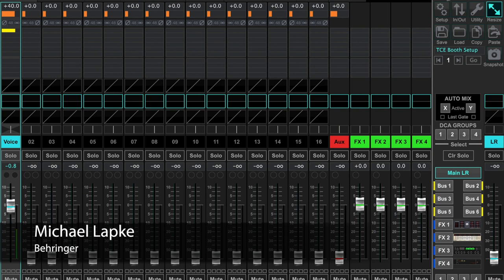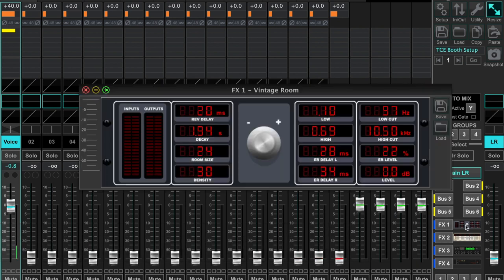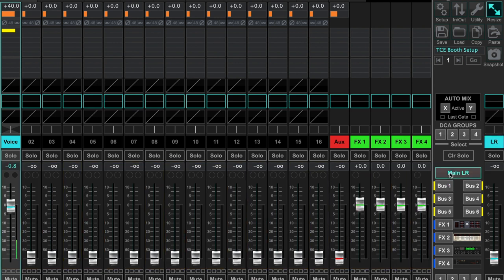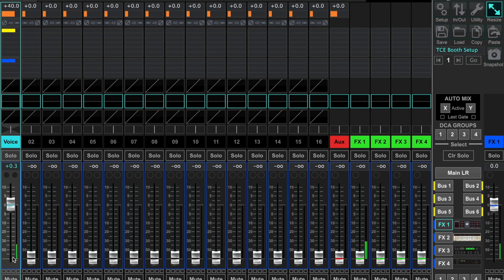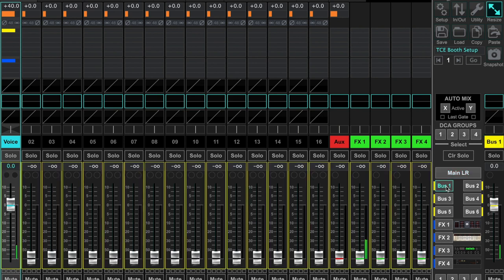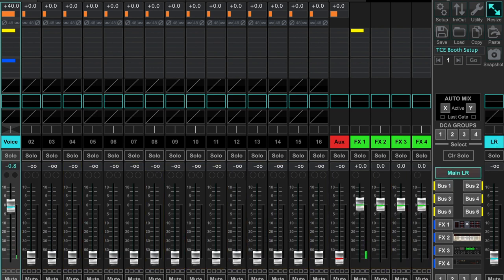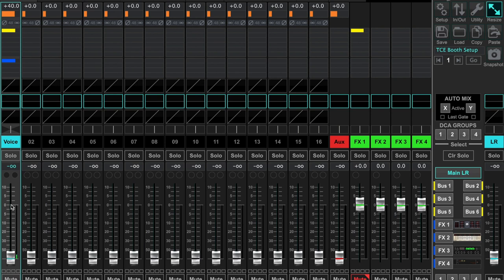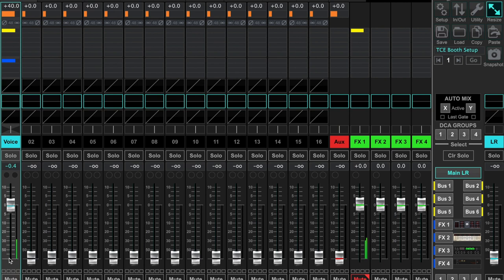X AIR How To: Sending FX to Monitors (X AIR EDIT)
This is a question we still get quite often, so in this quick tip video we explain how to send FX to your AUX Output using the Sends-On-Fader method in X AIR EDIT for PC.